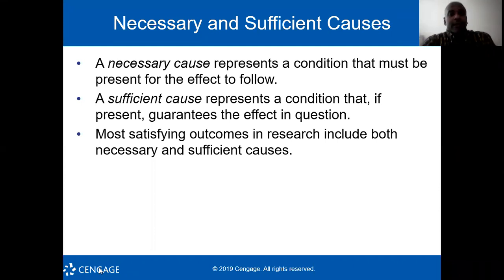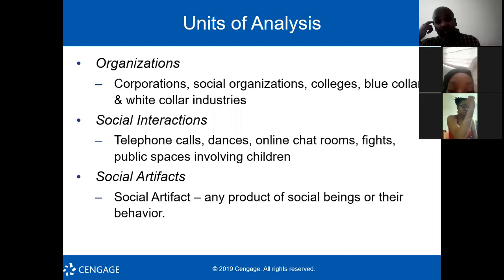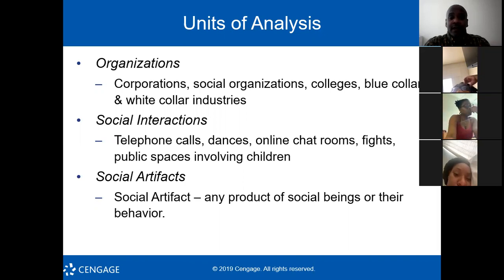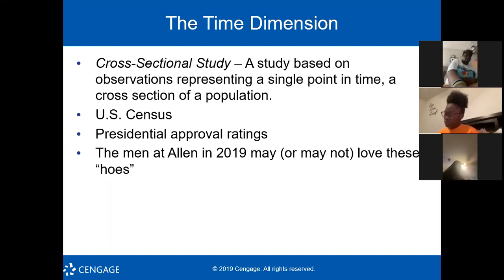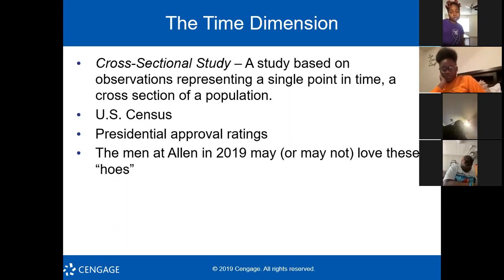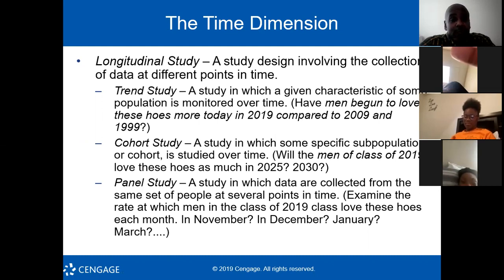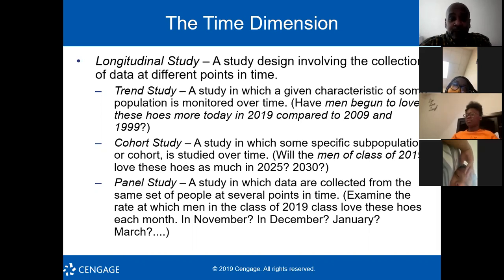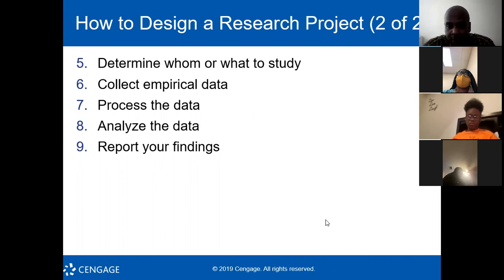February 9 Social Research Lecture Part 1